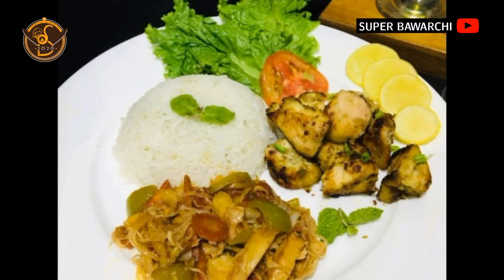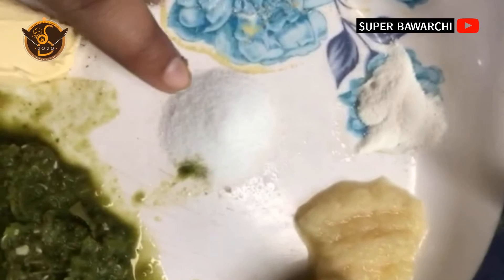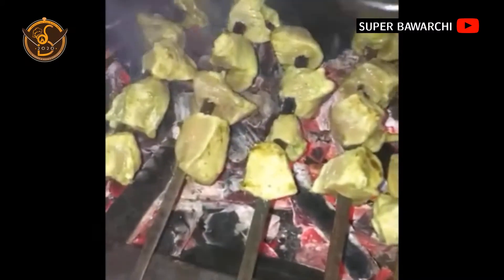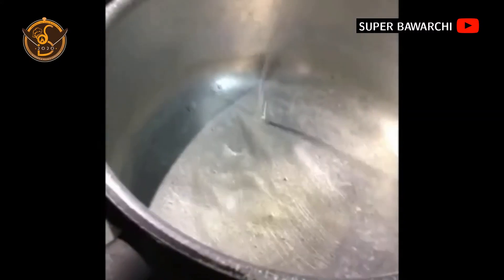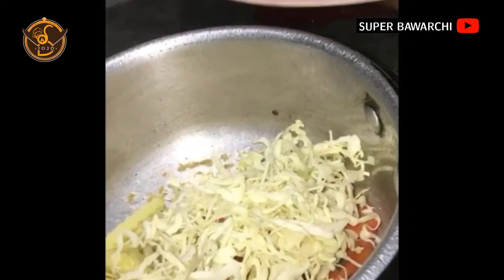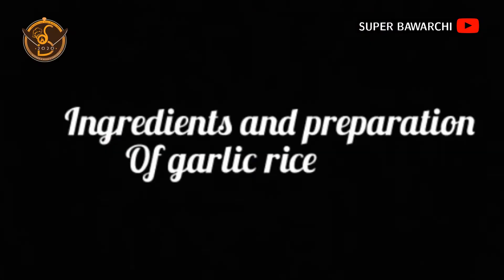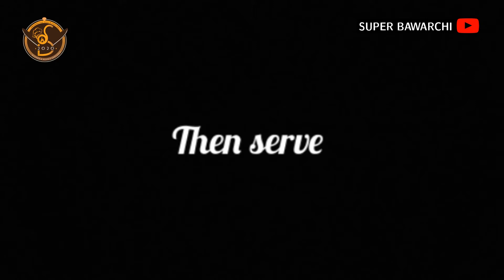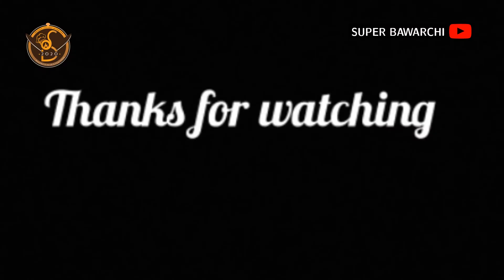Malai Boti with Fried Veggie and Garlic Rice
Areeba Masroor
Karachi

💕malai boti :
Ingredients
*3kg boneless chicken cubes
*3tbsp green chilli paste
*1tbsp butter
*1tsp black pepper
*1/2 white pepper
*1/2tsp meat tender
*to taste salt
*1tbsp ginger garlic paste
*half lemon
*1pack of fresh cream

Preparation:
1.Add chicken cubes in  a bowl then add all above mentioned ingredients in it except oil mix and marinate for 3 to 4 hours..
2.Now put them in skewers put them for bar.b.q then brush oil and let them cook until done it will take almost 15 mints to be done them put aside.

Cooking timing: 20 to 25 mints

💕Fried veggies:
*2 potatoes jullion cut
*1carrot
*half cabbage thinly sliced
*1big capsicum cubed
*1/4cup oil
*2chopped garlic cloves
*2tbap chilli sauce
*1tsp peri peri sauce
*1/2tsp White pepper
*1/2tsp Black pepper
*To taste Salt
*1tbsp soya sauce
*pinch oregano

Preparation
1.Add oil in a pan then add chopped garlic cloves in it and golden brown it..
2.Now add potatoes in it and fry for 5 mints..
3.Now add carrot, cabbage and capsicum in it fry for 2 to 3 mints..
4.Now add chilli sauce, peri peri sauce, white and black pepper and salt and cover it for 10 to 15 mints until potatoes tenderize...
5.Then add soya sauce and oregano further cook for 2 to 3 mints then serve..
Cooking timing :25 to 30 mints..

💕garlic rice :
*2tbsp butter
*3 to 4 chopped garlic cloves
*2cup boiled rice (add to taste Salt while boiling)

Preparation:
1.Add butter in a wok and let it melt..
2.then add chopped garlic in it
3.When garlic become golden brown then add boil rice in it and mix and serve...
Cooking timing :5 to 6 mints